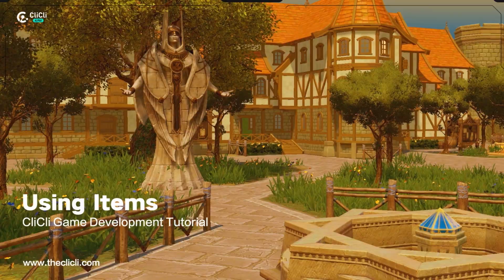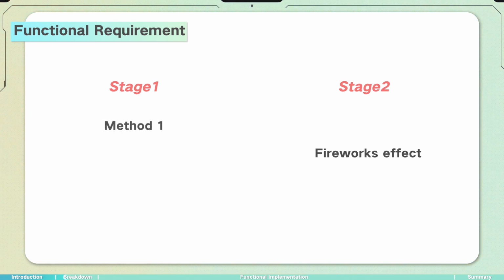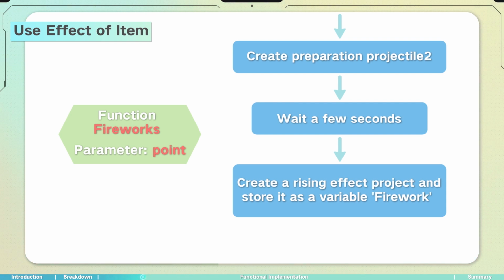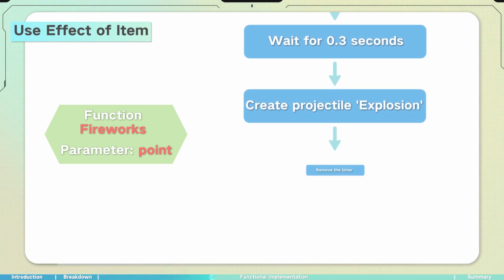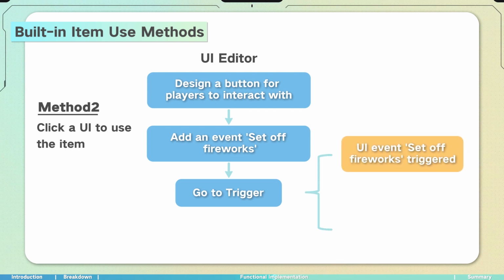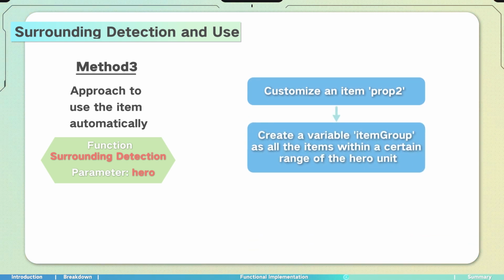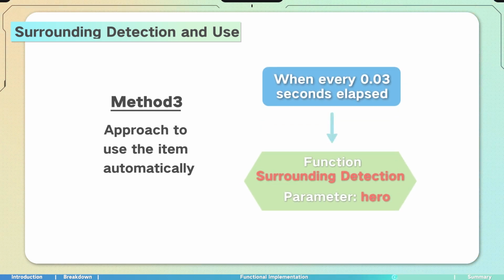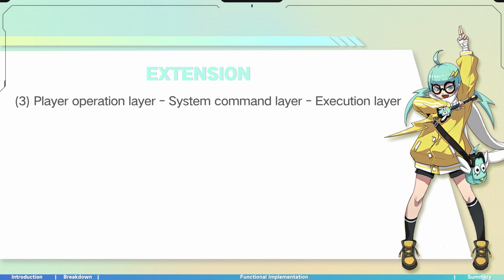Senior Designer - Part 5: Using Items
In this tutorial, we'll introduce how to achieve the effect of using items through different methods, including clicking to pick up and use in the inventory, clicking a UI button to use, and approaching to use.